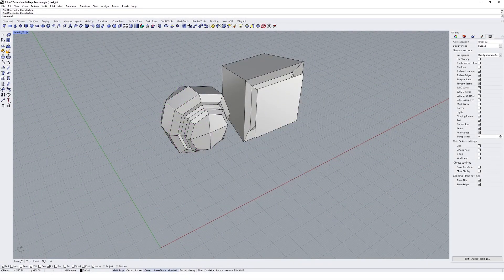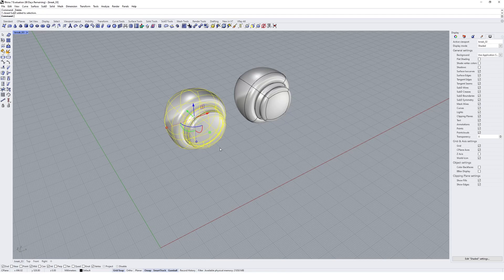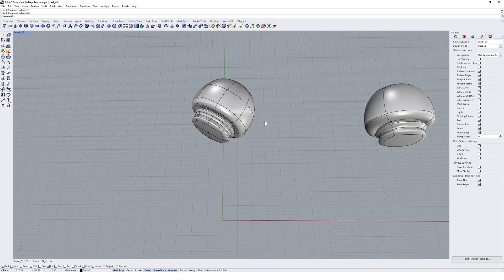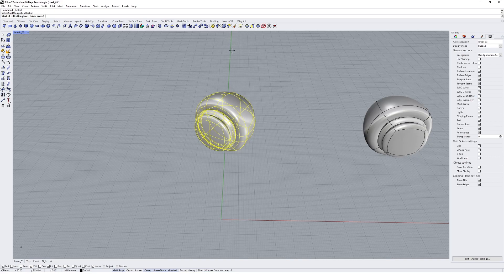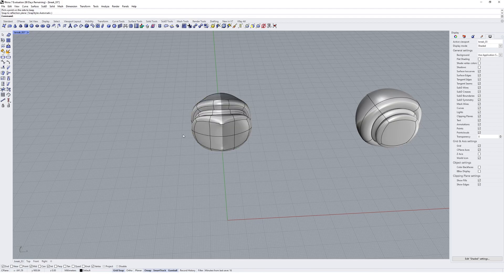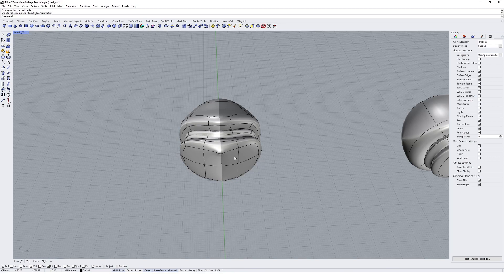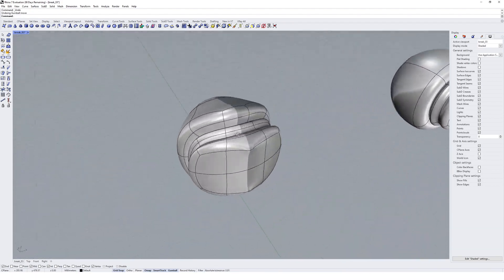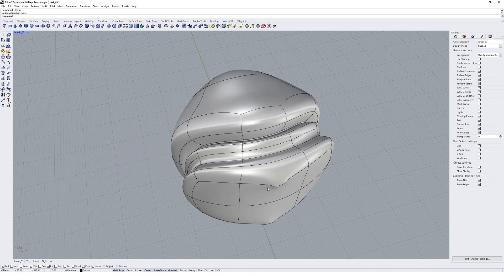How to use the Reflect tool in Sub D for Rhino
A powerful tool in the Sub D toolkit for Rhino is the reflect tool. In this lesson we will learn how to use the reflect tool to create mirror cut versions of different geometries, and how to control the reflection we have created.